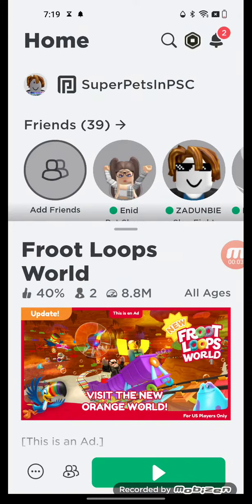I Tried To Play FLW But This Game Got Taken Down When It Says This Experience Is Unavailable To You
On Froot Loops World They Have A Error Message:

Due to Roblox policy, this experience is unavailable to you. Why not try other these great experiences.

[This is an Ad.]

📣UPDATE - Explore the Crunchy Caverns with Toucan Sam®!

This game is for US audiences only. We’re so sorry that our friends around the world can’t play, but rules in other countries prevent us from making it available elsewhere.

Froot Loops® have gone missing from the breakfast table and Toucan Sam® needs your help to bring them back! How? Just follow your nose® to Froot Loops™ World!

Featuring exclusive obbys and brand new mini-games:

🚂 The Cart Train: ride around the caverns!
🫧 Bubble Popper: see how many bubbles you can pop before time runs out!
🔎 Hidden Treasures: search the cavern for hidden Froot Loops®.
🚣‍♀️ Milk Lake Ride: take a ride in the Milk Lake to collect the Froot Loops®!
🪨 Dig it!: Drill into the caverns to find hidden treasures and loopy items!

Froot Loops® is part of a complete breakfast.